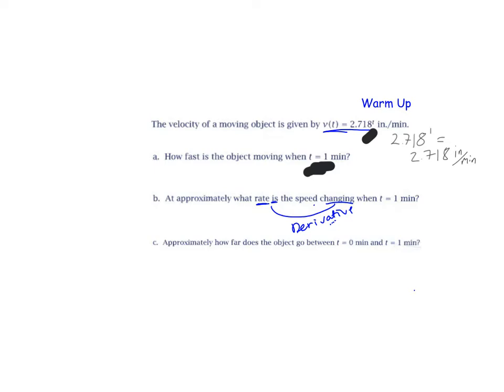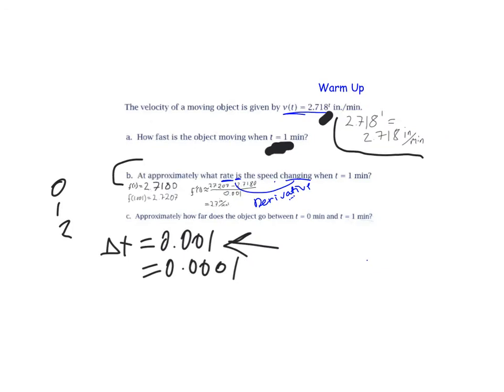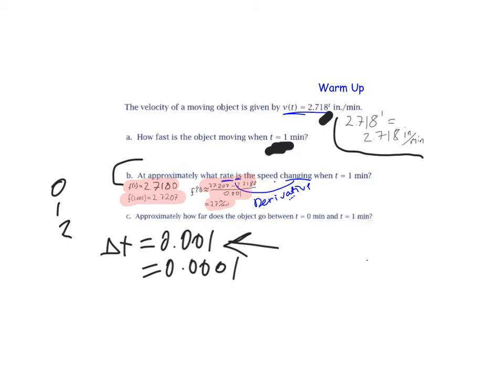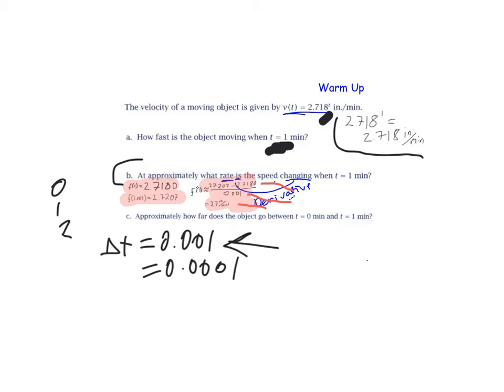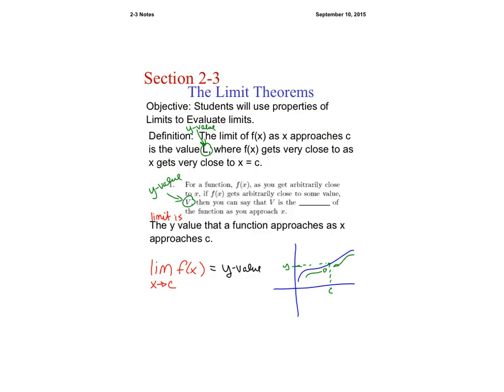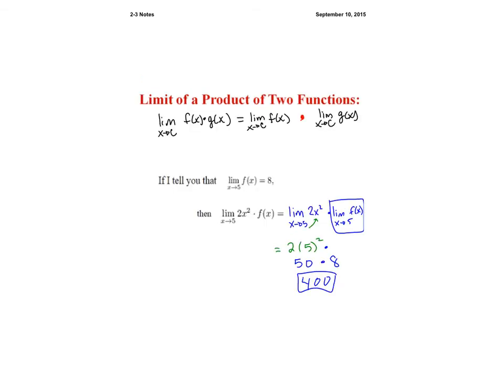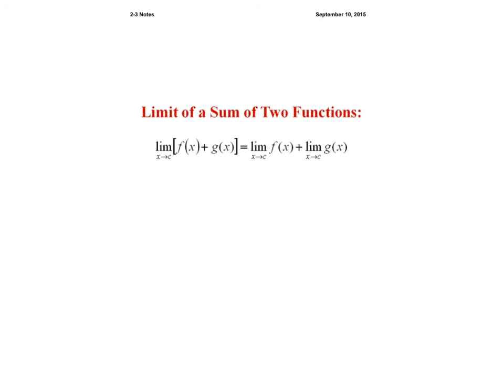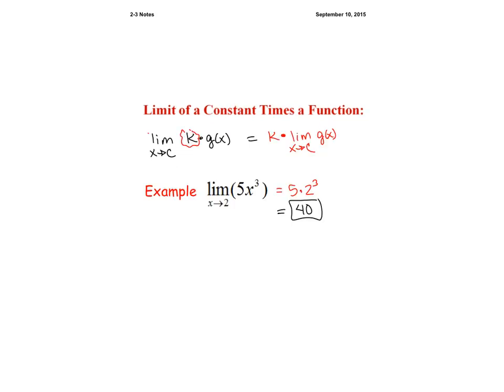2.3 limit properties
limits return